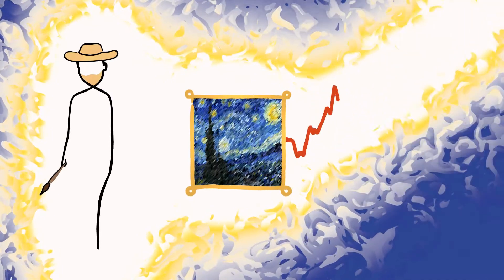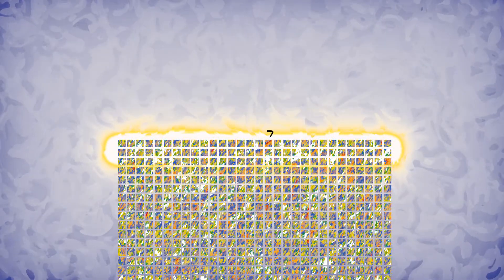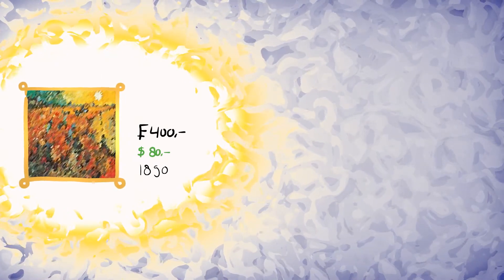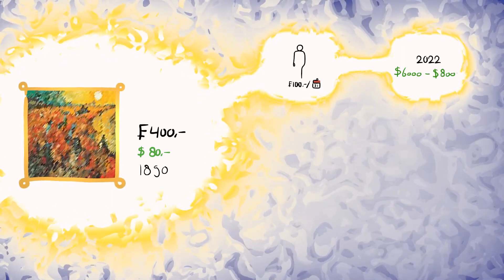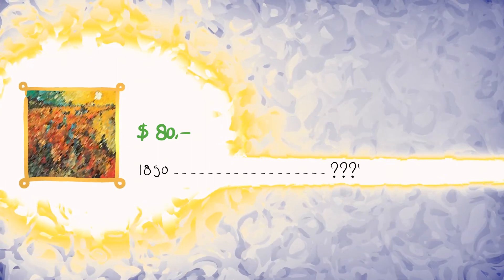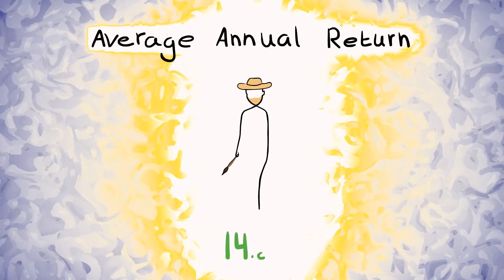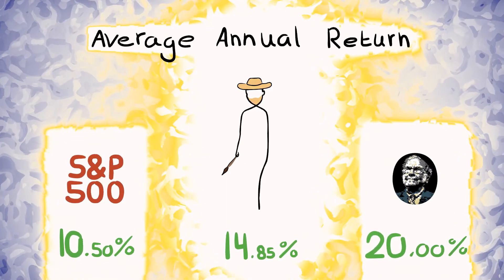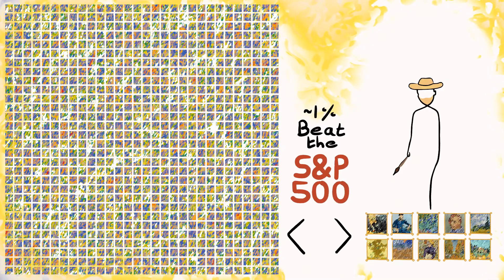A Van Gogh for $80,-? Bad Deal!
Strangely enough, if your family would've bought a painting from van gogh, the return wouldn't even be thát good. Definitely not the investment of the century at least. Especially if you buy one at random.

It takes ~2 hours per second of video to create these!

If there are any questions or ideas for videos, let me know! I read all the comments

- Aldo